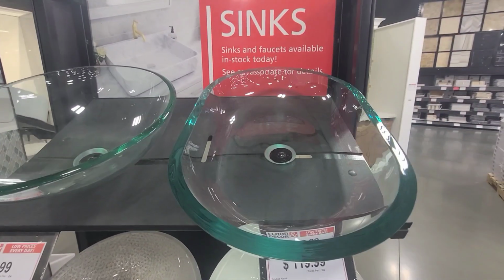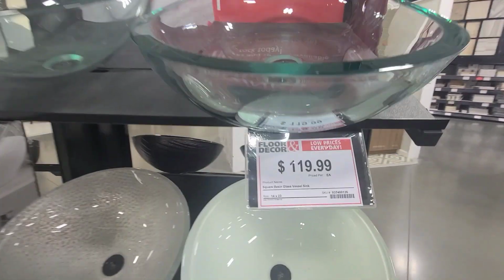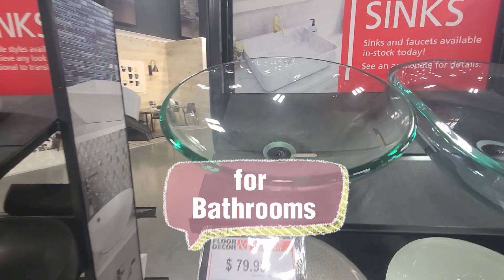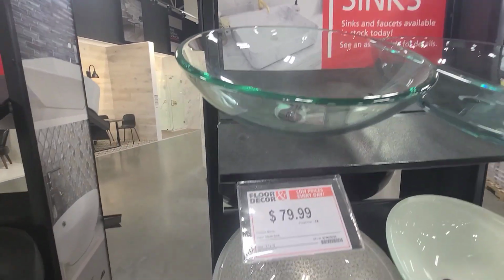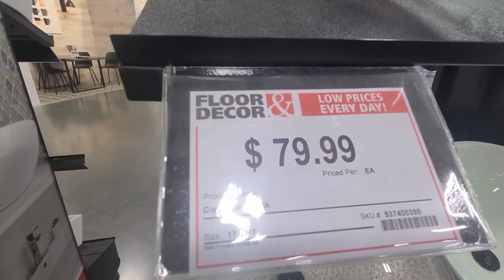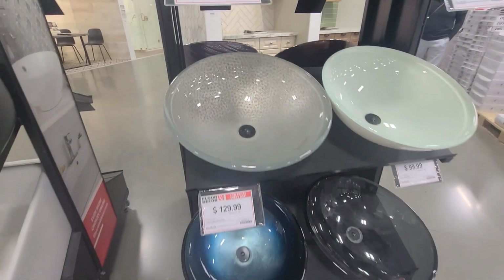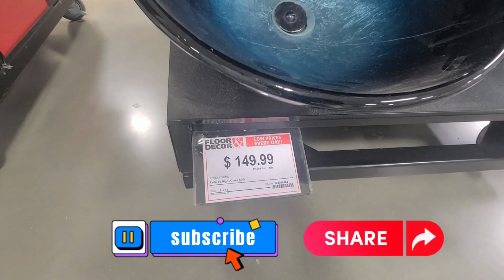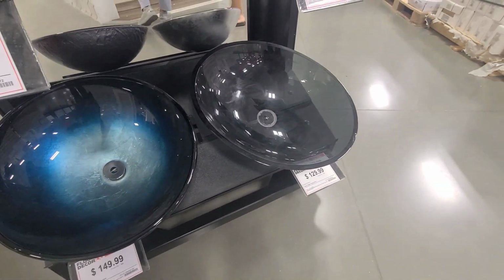BATHROOM SINK DESIGNS 2023 FLOOR & DECOR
BATHROOM SINK DESIGNS 2023 FLOOR & DECOR bathroomdesign bathroomdecorideas bathroomsink sinktyps , Sink types